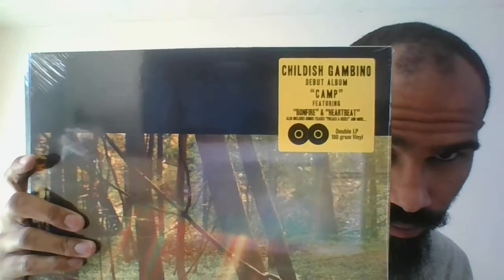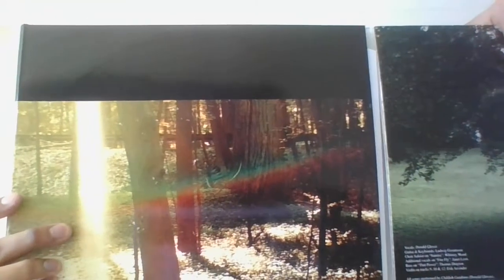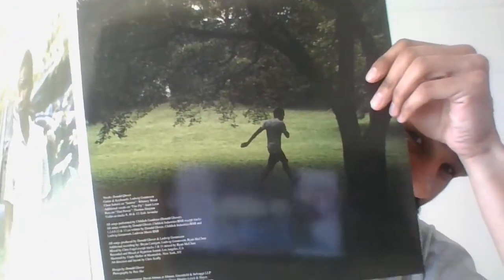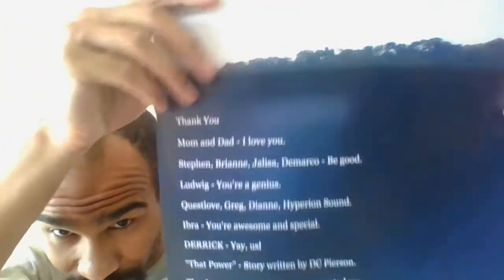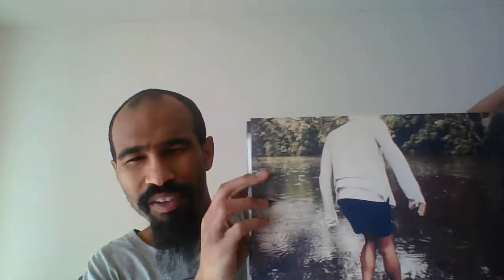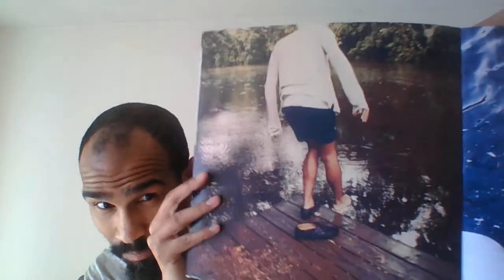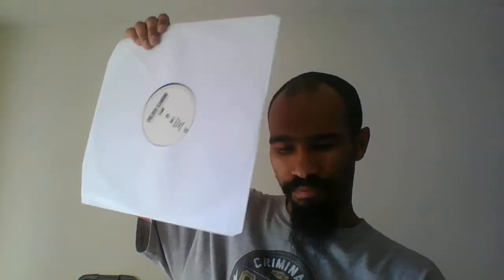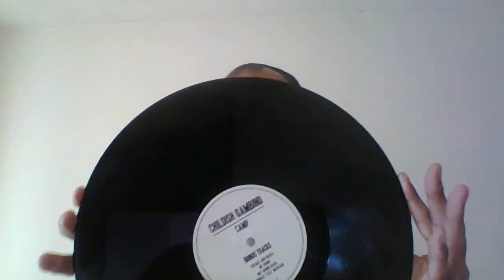Unboxing: Childish Gambino - Camp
Unboxing Childish Gambino's album, Camp